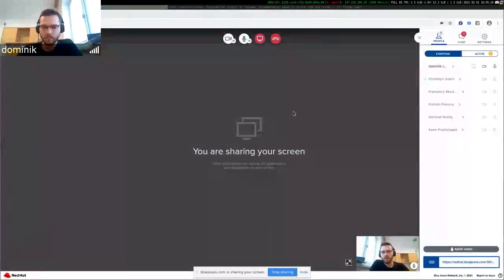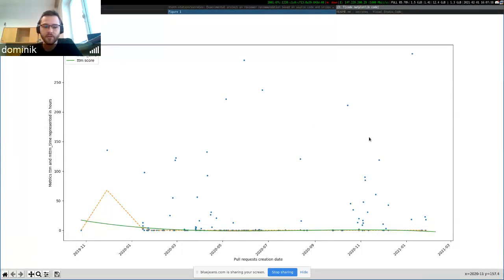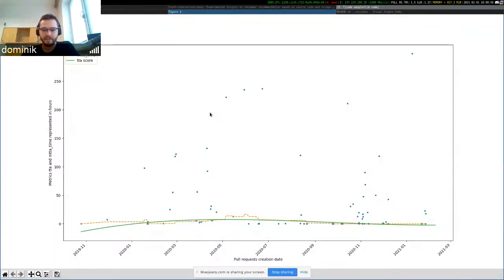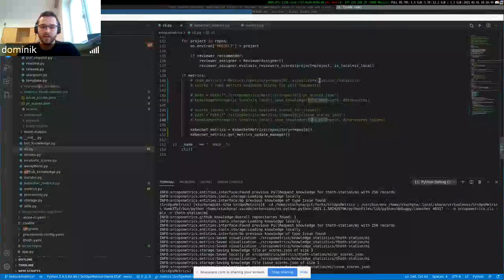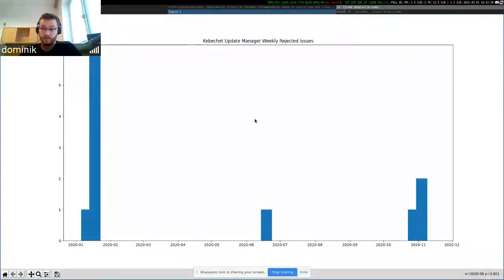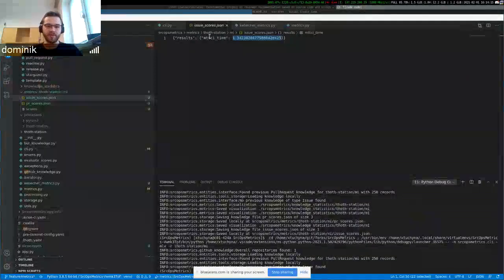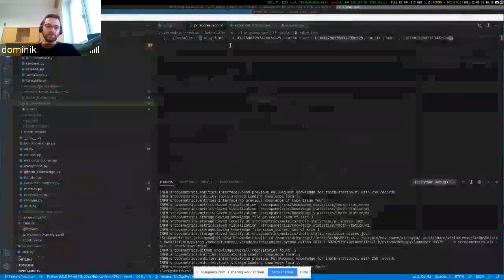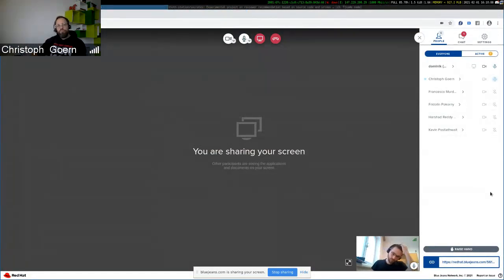Meta-information Metrics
When observing Github repository, various features can be extracted and observed. Generally, Pull Requests and Issues are the main focus in terms of repository health. However, predictions cannot work with observations and in order to monitor the repository health in the present and future, we need metrics prediction from data.
Can we have a separate page showing the ttm outliers and link to the GitHub PR?
Identify PR that needs focus, because their ttm is running out of bounds.